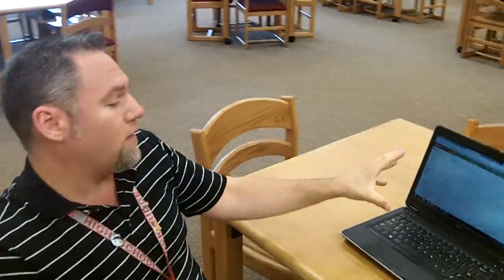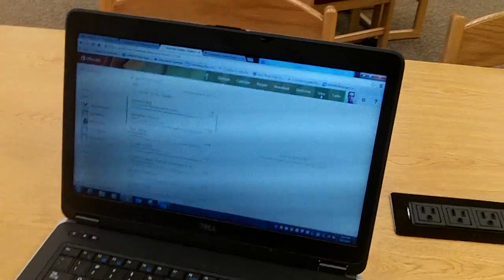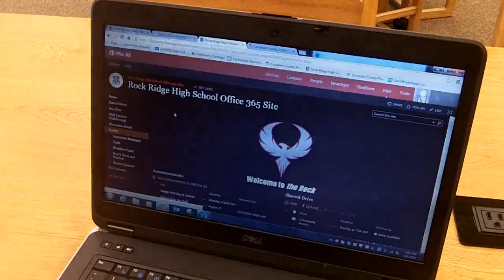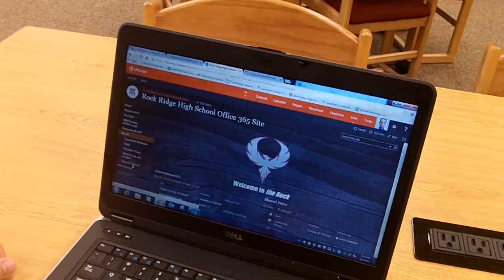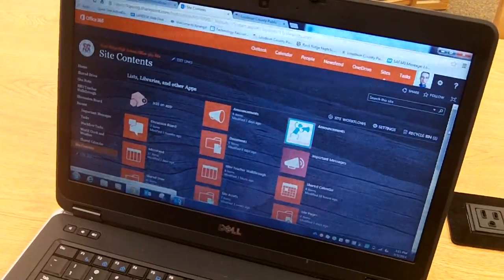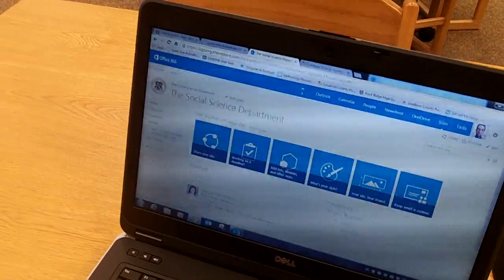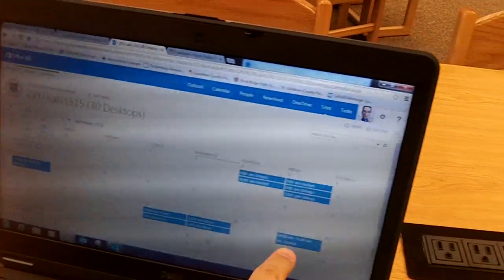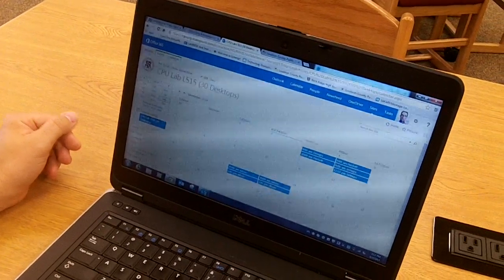Scheduling Lab Time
How to schedule computer lab time at RRH.